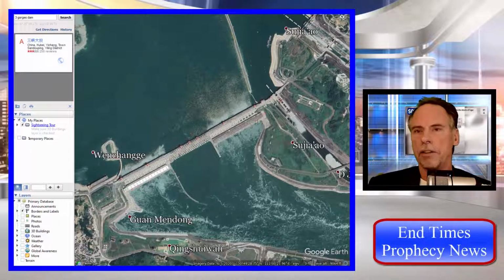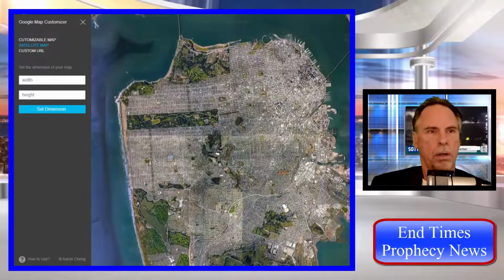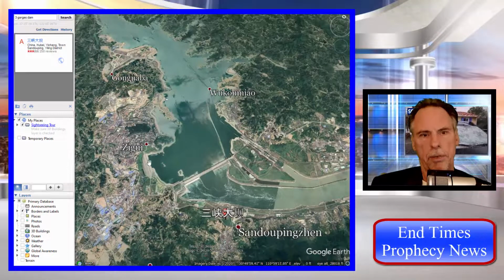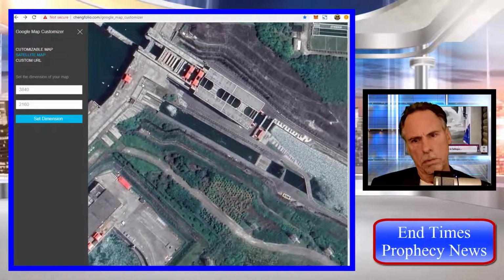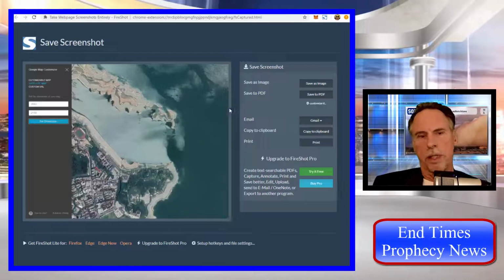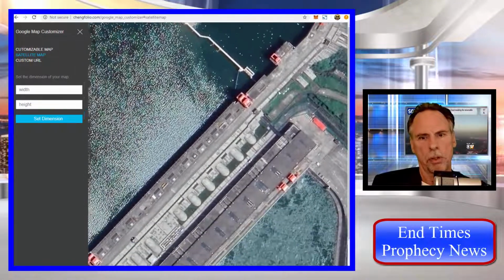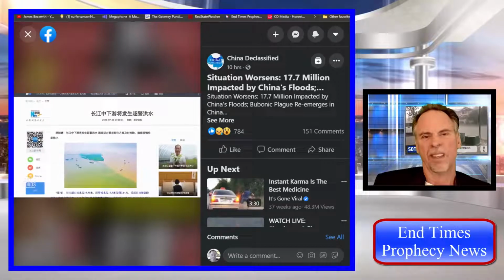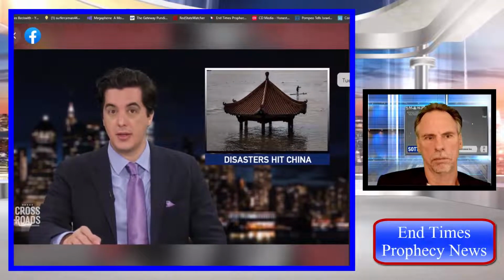3 Gorges Dam has no Damage today on Google Earth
1 Peter 1:23  Being born again, not of corruptible seed, but of incorruptible, by the word of God, which liveth and abideth for ever.
Psalms 68:11 The Lord gave the word: great was the company of those that published it. 1611 KJV Proverbs 30:5-6  Every word of God is pure: he is a shield unto them that put their trust in him.
Add thou not unto his words, lest he reprove thee, and thou be found a liar. Psalms 12:6 The words of the LORD are pure words: as silver tried in a furnace of earth, purified seven times.  1604 to 1611 KJV completed in 7 years!